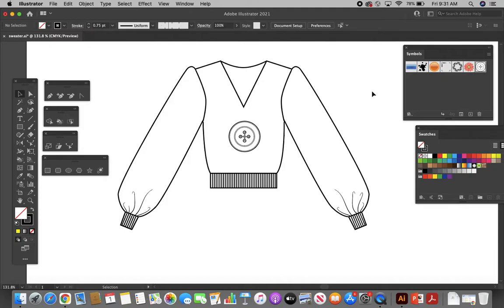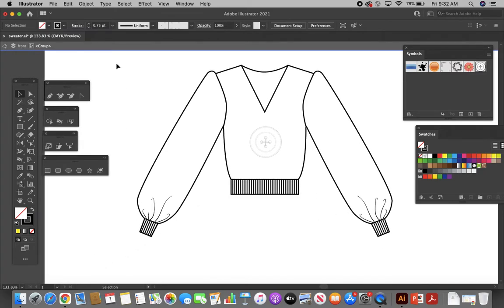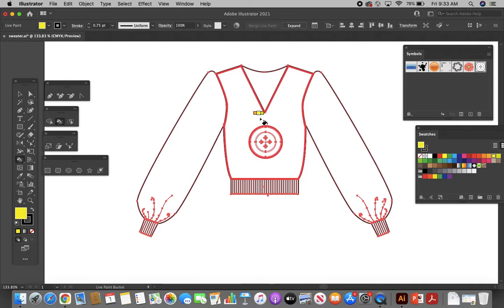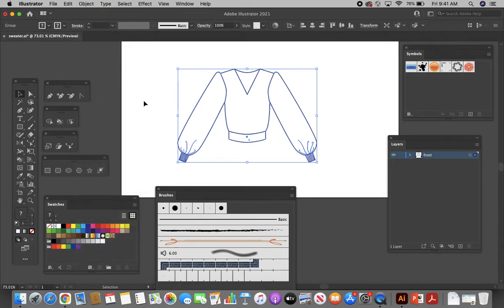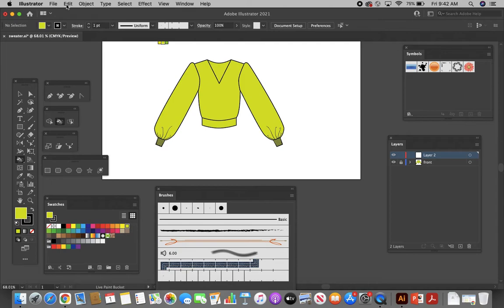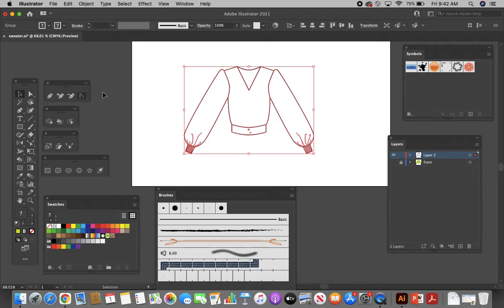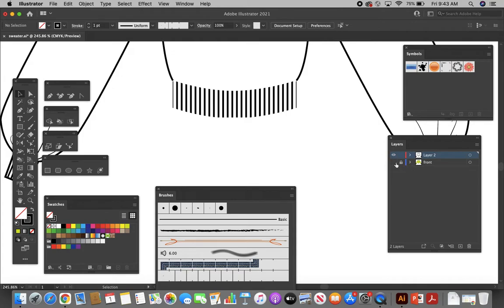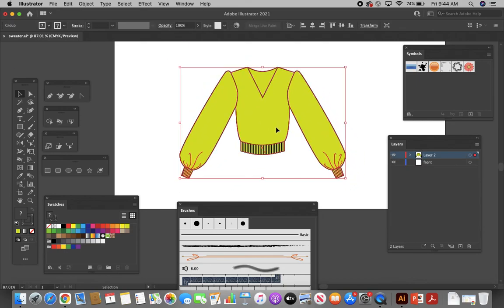CAD302: Using live paint with a technical that has a clipping mask in it